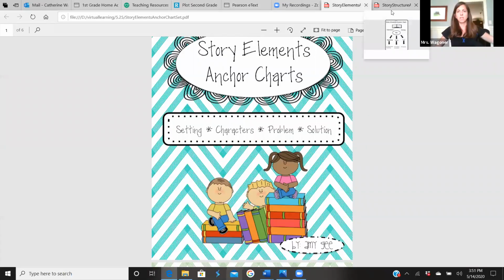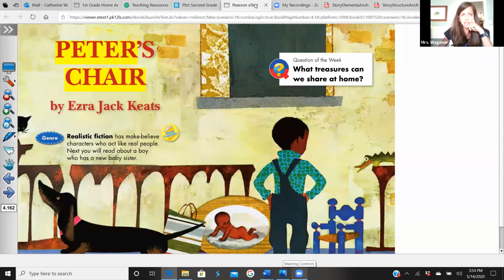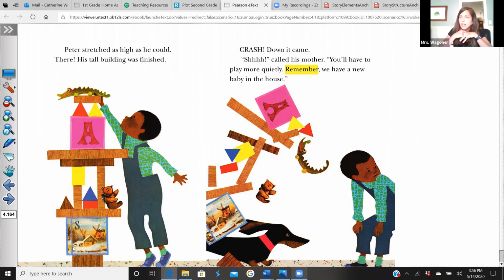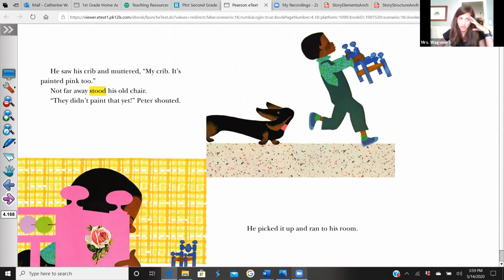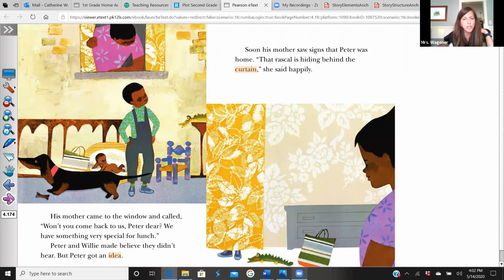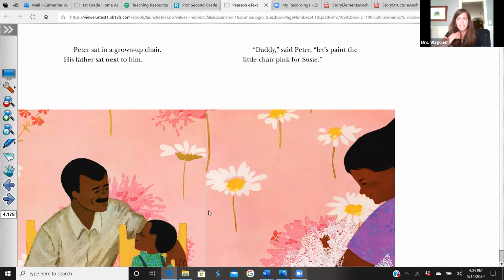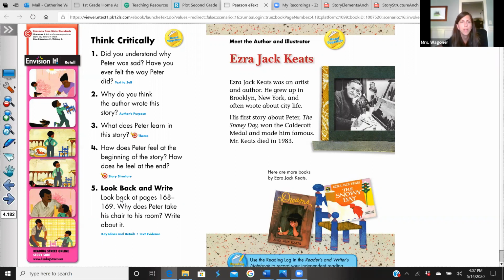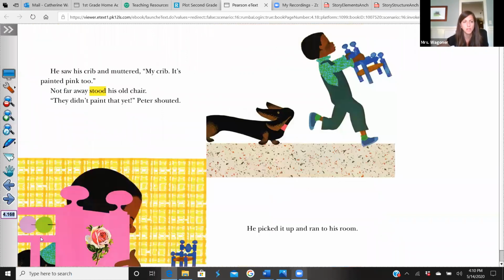Wednesday - 5/27 - Story Structure - Peter's Chair